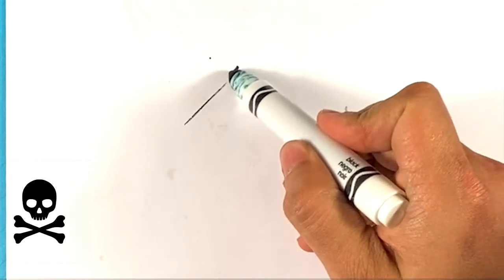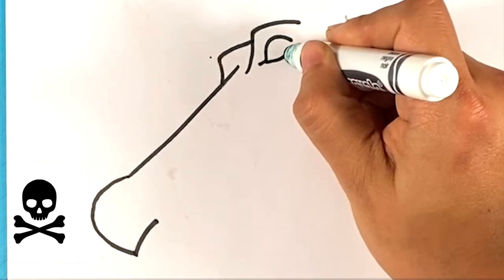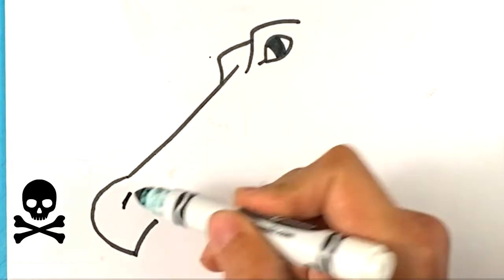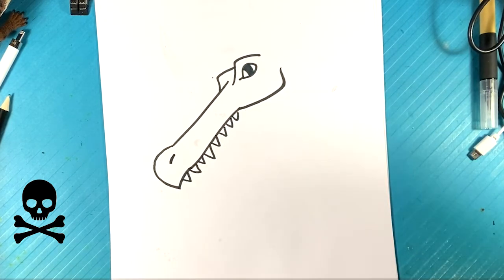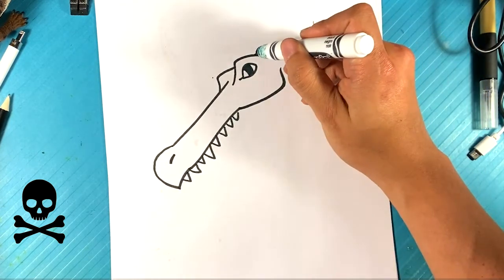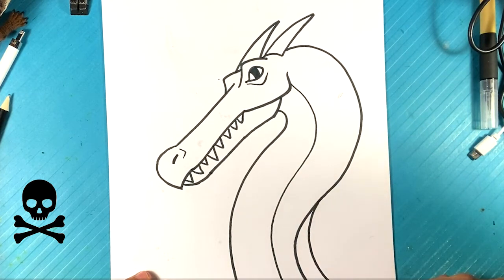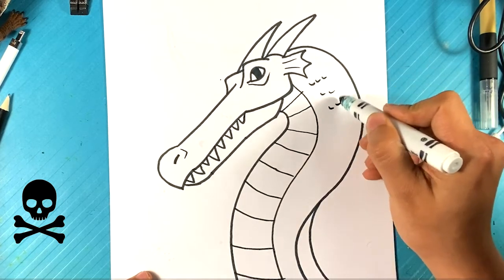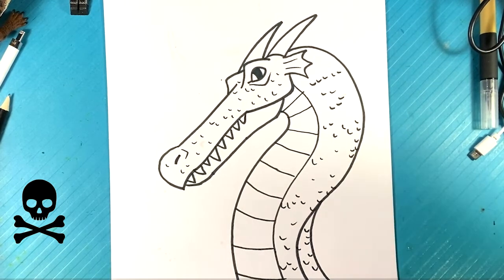EASY How to Draw a DRAGON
In this drawing lesson for beginners, I’m gonna go over how to draw dragons. This character is so creepy. There are some of the scary tutorials I'm going to have on the channel this month.  This version is so great. Share the Video! if possible. Share the video if you enjoyed it Let's Go!

Cool Links __________________________________________________